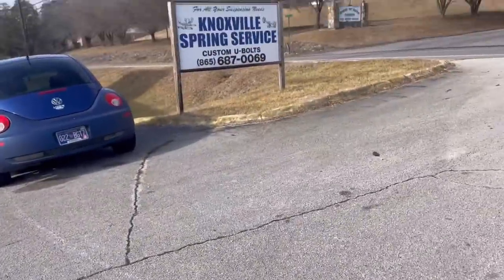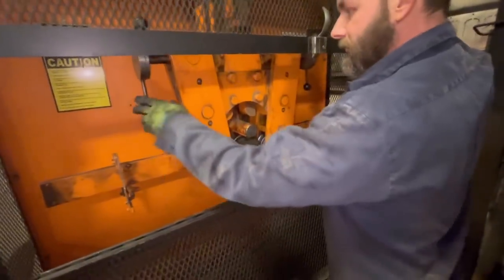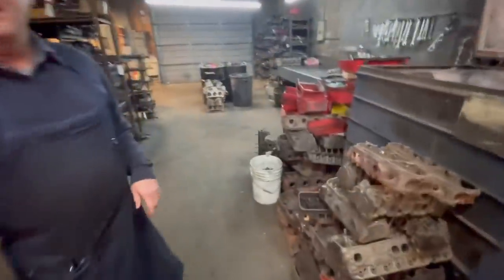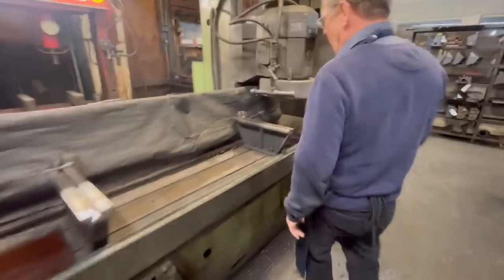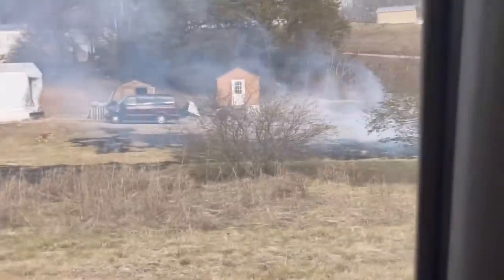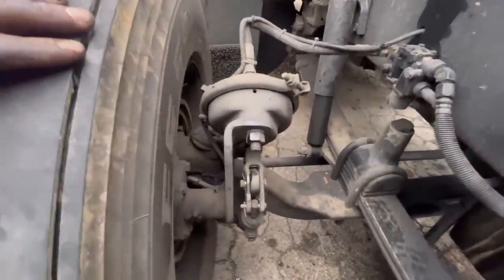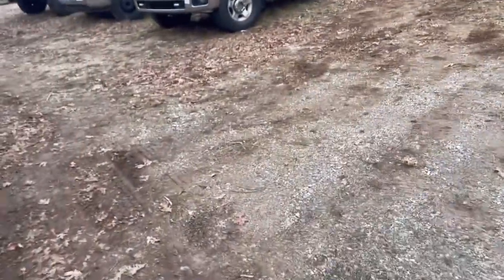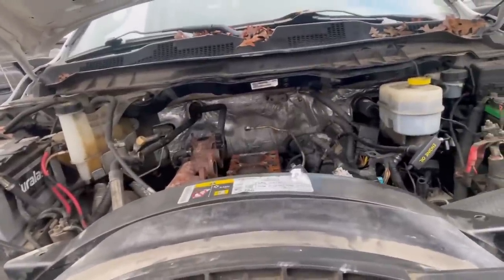We are still getting work done! Also how cylinder heads are repaired!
The shop burned down but we are still getting work done! It’s been a rough few days but we will rise back on top.